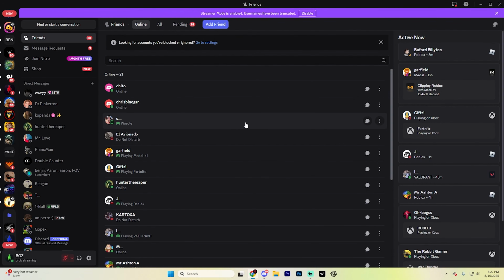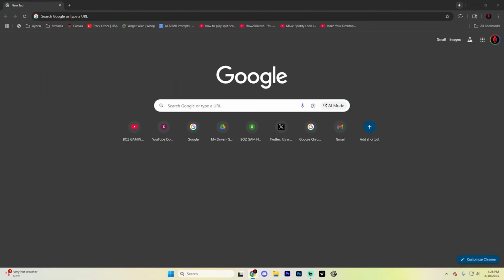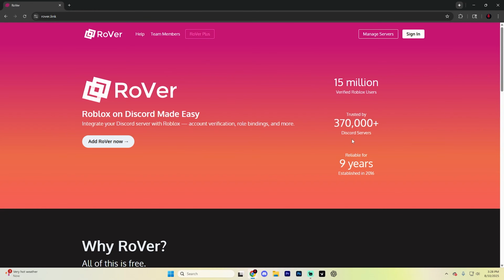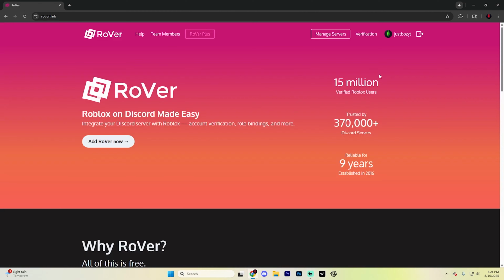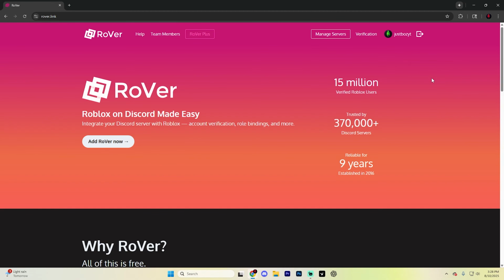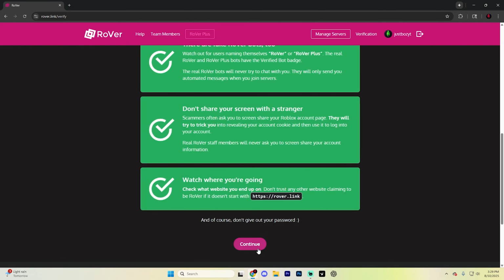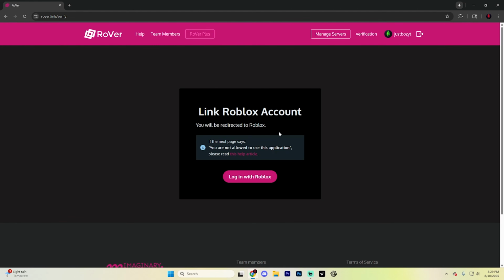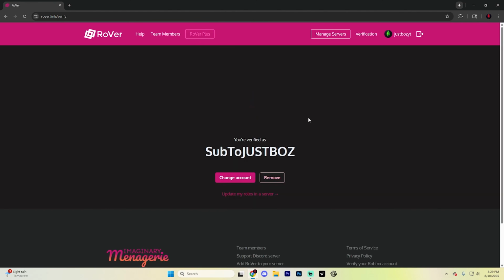How To Verify With Rover Discord Bot - Step By Step